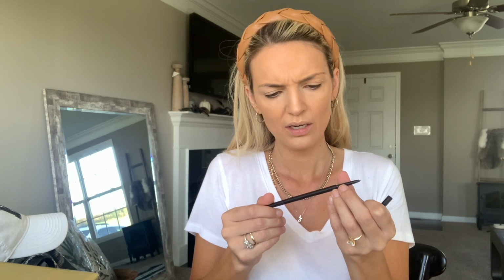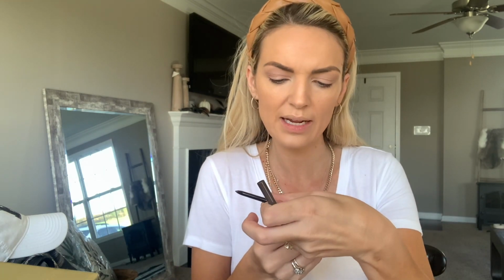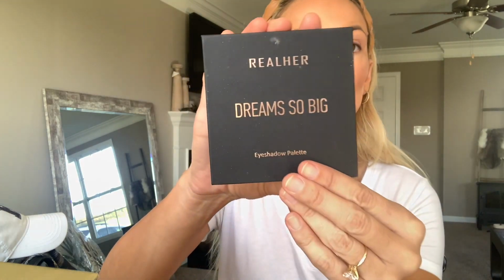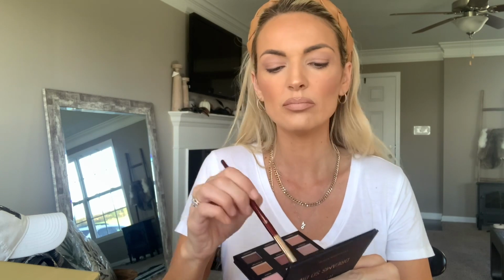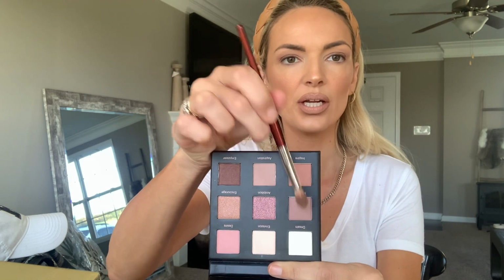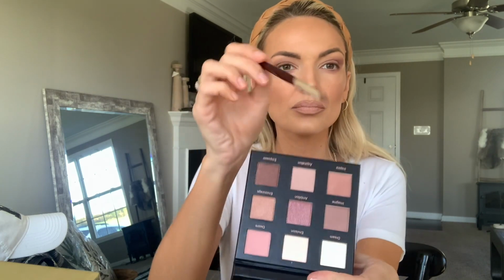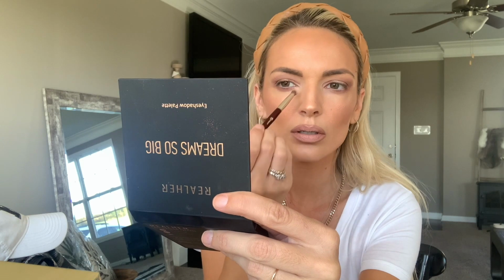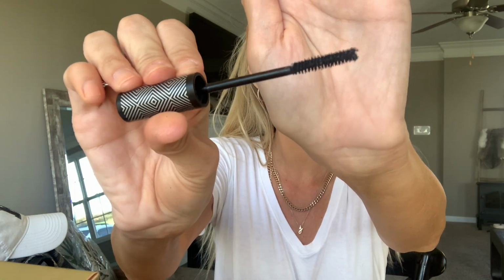EASY WEARABLE PURPLE SMOKEY EYE MAKEUP FOR HOODED EYES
Hey guys!! I wanted to share an easy wearable purple smokey eye for hooded eyes. I love the new products I got from the sale!!

MY FAVORITE PLACES TO SHOP (Please consider using these links when doing your online shopping. Thank you in advance for using these links at no extra cost to you!!) //

PRODUCTS //

HOURGLASS VANISH STICK FOUNDATION //

LAURA MERICER FLAWLESS FUSION CONCEALER //

GUERLAIN HIGHLIGHTER //

REAL HER FACE TRIO //

REAL HER BROW PENCIL //

LAURA MERCIER CAVIAR STICK //

REVLON EYELINER //

LOREAL LIP PENCIL //

REAL HER MATTE LIPSTICK //

LOREAL LIPSTICK //

REAL HER EYESHADOW PALETTE //

SEPHORA LASH CRAFT MASCARA //

FOLLOW ME //